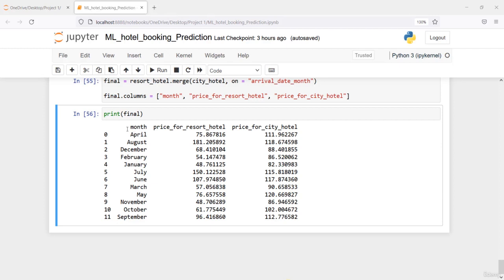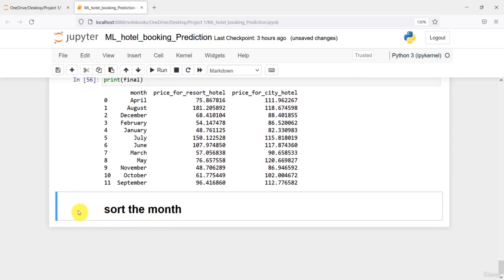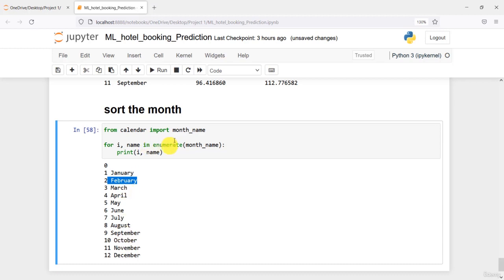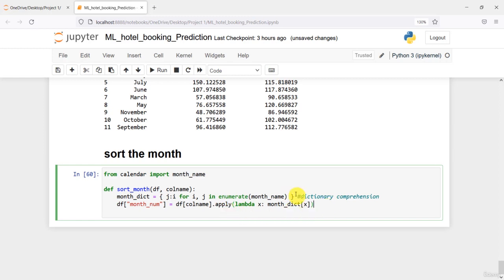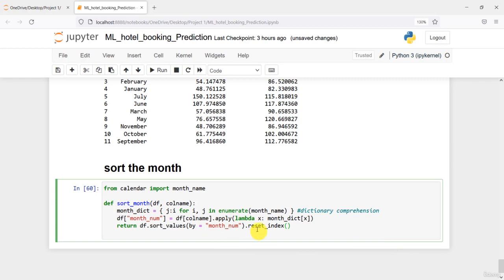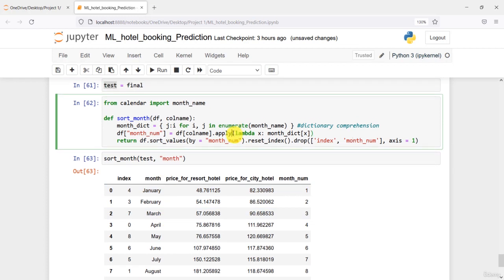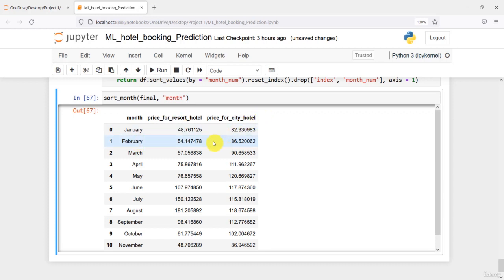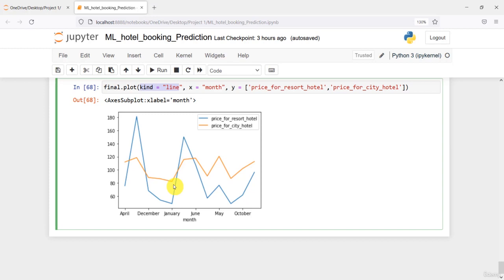62. Sorting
🚀 DATA SCIENCE – KHAI PHÁ SỨC MẠNH CỦA DỮ LIỆU!

🔍 Data Science là gì?
Data Science (Khoa học dữ liệu) là lĩnh vực kết hợp giữa phân tích dữ liệu, thống kê, khoa học máy tính, và kinh doanh, nhằm trích xuất thông tin có giá trị từ dữ liệu thô. Đây là nền tảng cho các quyết định thông minh, dự đoán xu hướng và tự động hóa quy trình.

📊 Bạn sẽ học được gì trong Data Science?
✅ Xử lý dữ liệu: Thu thập, làm sạch và tổ chức dữ liệu từ nhiều nguồn khác nhau.
✅ Phân tích thống kê: Đưa ra kết luận từ dữ liệu thông qua các phương pháp phân tích và kiểm định giả thuyết.
✅ Machine Learning: Xây dựng mô hình dự đoán và phân loại thông minh.
✅ Trực quan hóa dữ liệu: Tạo biểu đồ và dashboard giúp dễ dàng hiểu các xu hướng và kết luận.
✅ Big Data: Làm việc với dữ liệu lớn bằng các công cụ như Hadoop, Spark và các cơ sở dữ liệu hiện đại.

💼 Ứng dụng thực tiễn:

📈 Kinh doanh: Dự đoán nhu cầu, tối ưu hóa quy trình và nâng cao trải nghiệm khách hàng.
🧬 Y tế: Phân tích dữ liệu bệnh nhân để chẩn đoán và điều trị hiệu quả hơn.
🛒 Thương mại điện tử: Đề xuất sản phẩm dựa trên sở thích người dùng.
🚀 Công nghệ: Phát triển các hệ thống AI thông minh như chatbot và trợ lý ảo.

💥 Bắt đầu hành trình Data Science của bạn ngay hôm nay và trở thành người tiên phong trong thời đại dữ liệu! 🚀

📚 Dưới đây là một số cuốn sách lập trình bạn có thể tham khảo. Nếu thấy hay, hãy ủng hộ kênh của mình nha!